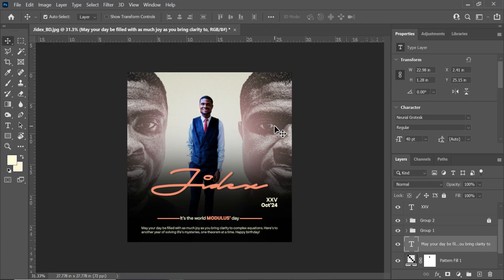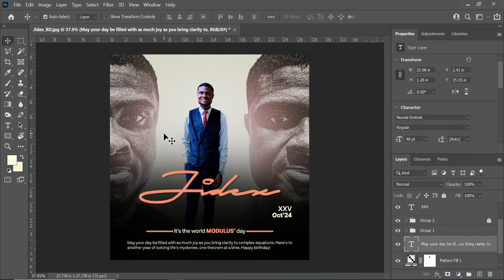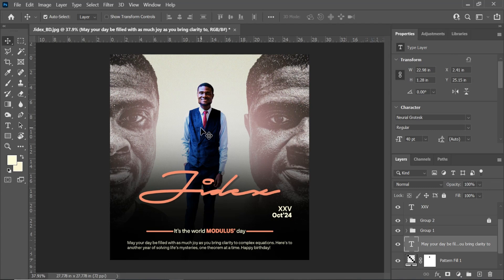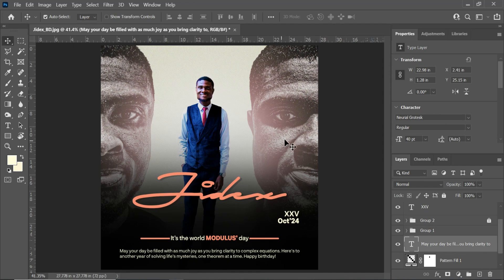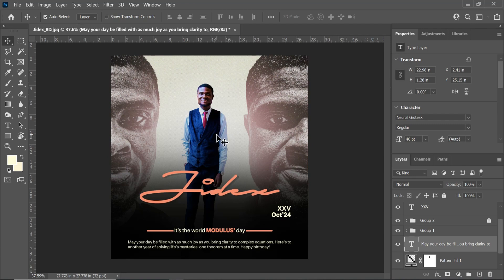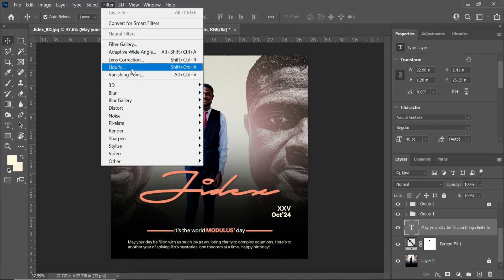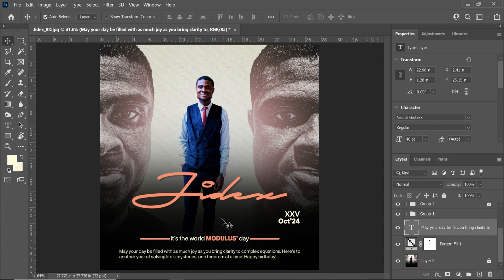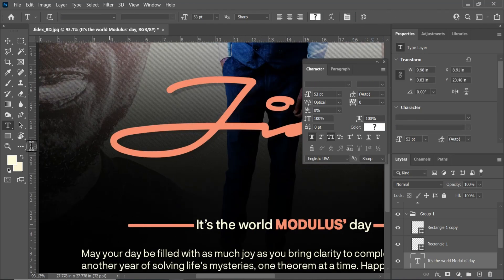Photoshop Birthday Design || Jidex